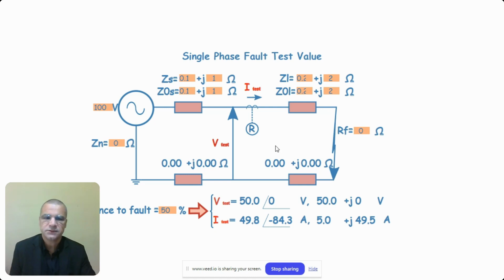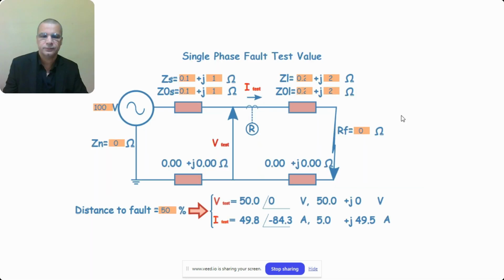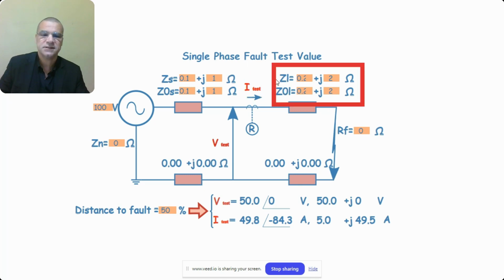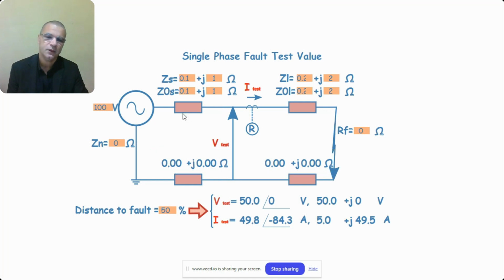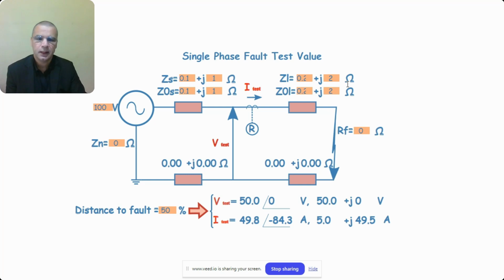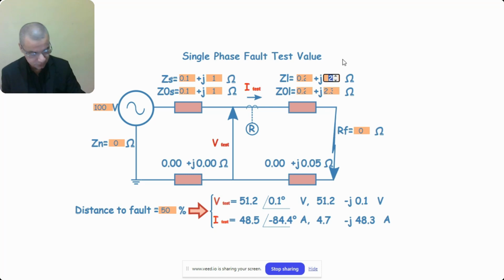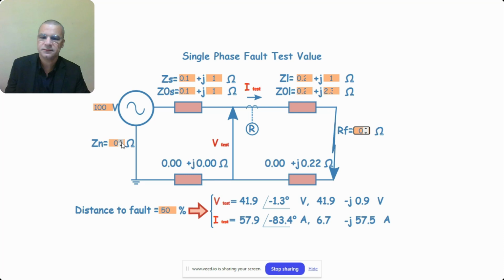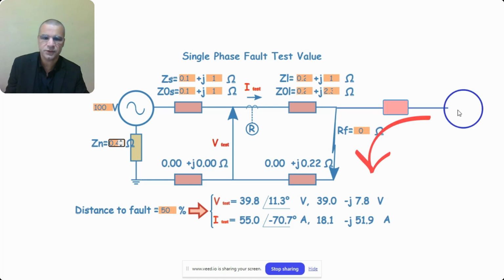Testing Distance, Directional Overcurrent Relays & Fault Location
Explore this powerful web-based tool for testing distance relays, directional overcurrent relays, and fault location. watch this app's features using an intuitive interface accessible on laptops, tablets, and smartphones. Ideal for engineers, technicians, and students, this tool eliminates the need for manual or Excel-based computations.

Key features include:
Customizable parameters like source impedance, resistive fault values, and sequence impedances.
Real-time calculations for single phase to ground relay testing.
Future enhancements like multi-source infeed simulations to test underreach and overreach behaviors.

Try this app to test for fault location and relay performance. Share your thoughts, suggestions, and feedback in the comments below!